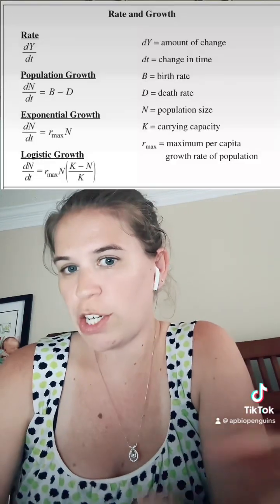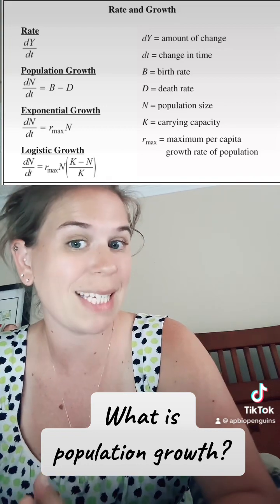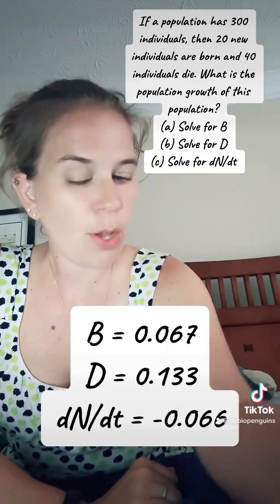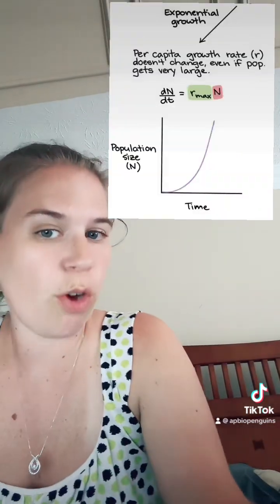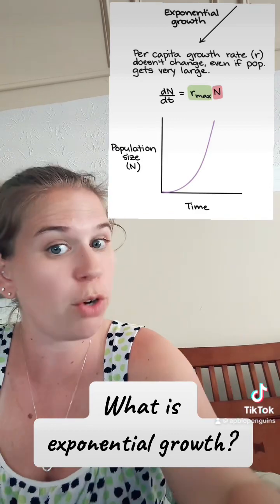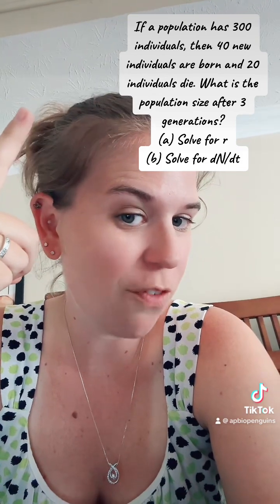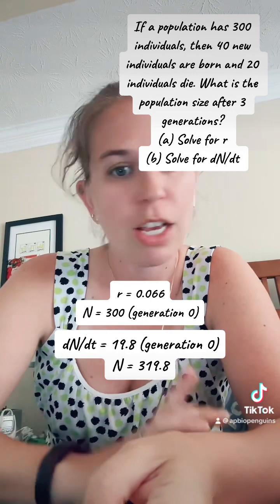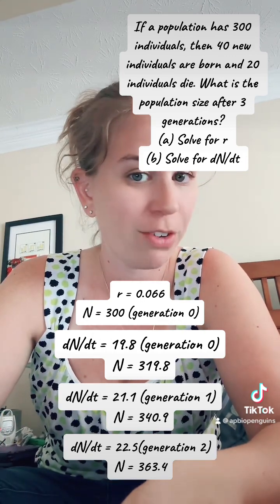✨AP Bio Topic 8.3 TikTok: Population Ecology✨